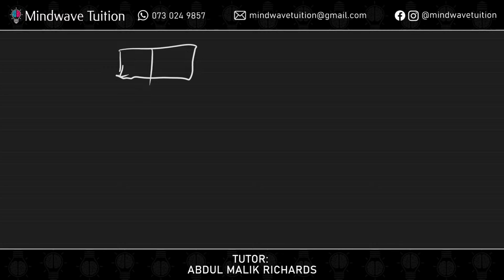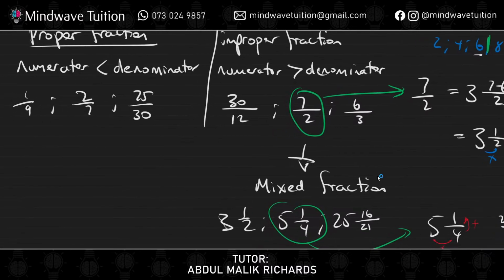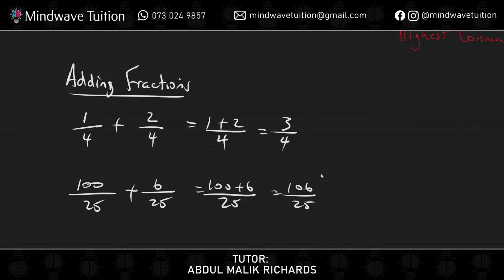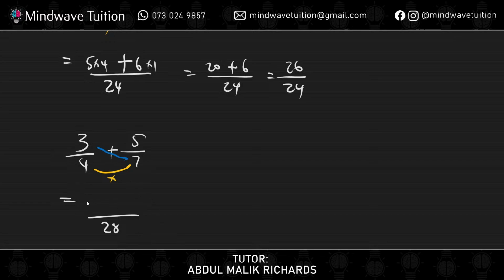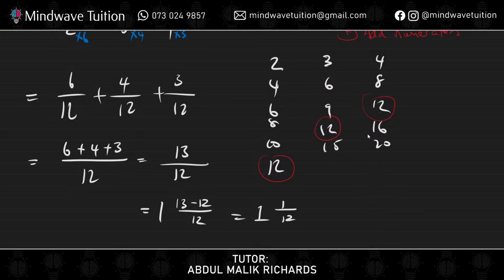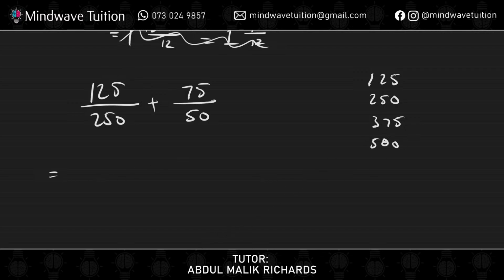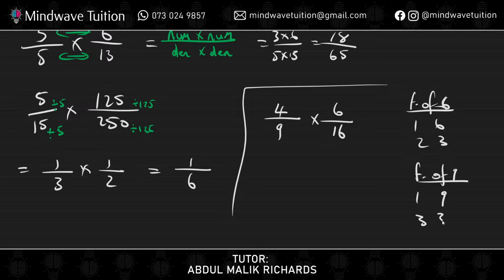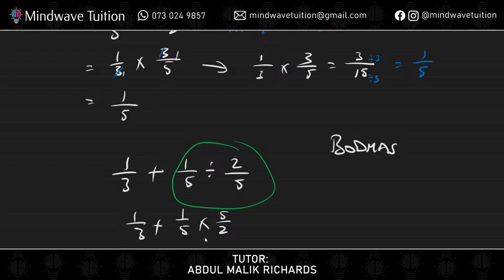Winter Holiday Programme | DAY 1 | Fractions (grd 7+)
Mindwave Tuition presents Winter Holiday Stream-a-thon 2022.

The pandemic has left many students without the necessary knowledge and practice of the fundamentals of Pure Mathematics - Algebra. The rules of Algebra applies to every topic. Thus, we hope to fill in the gaps that has been created over the last two years.

In the event that loadshedding affects the streams, we will reschedule.